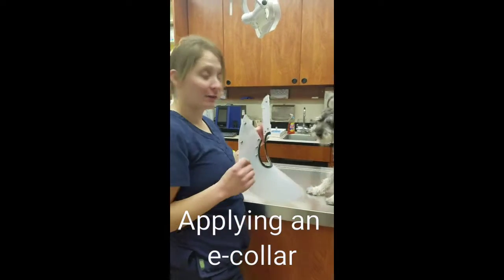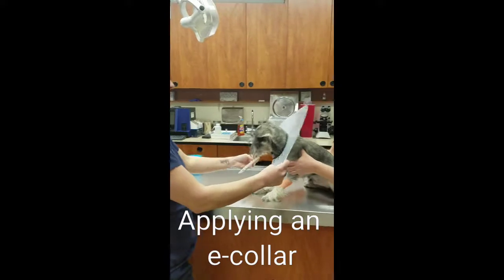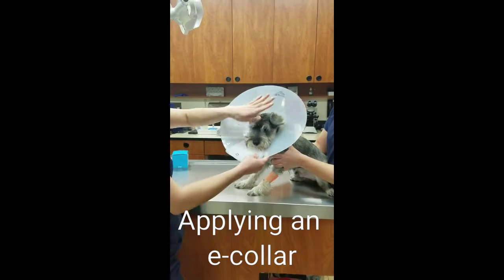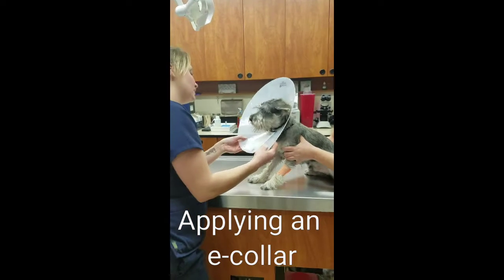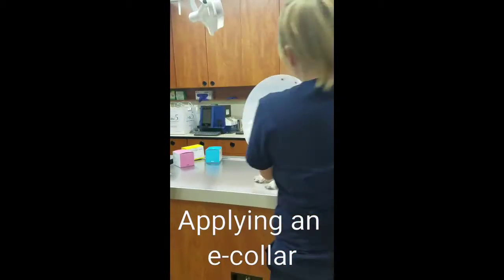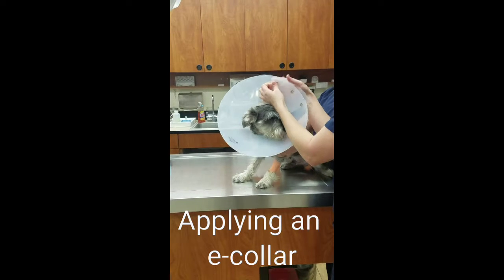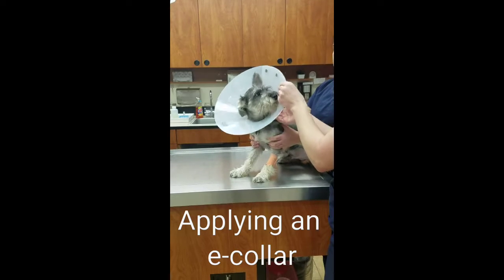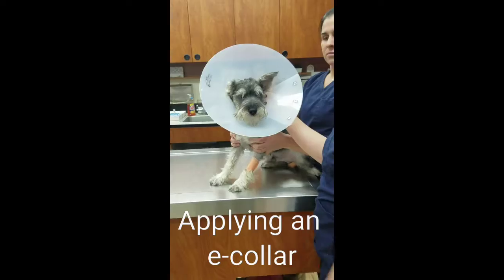Penn Foster Externship1 Skill 10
Applying an e collar